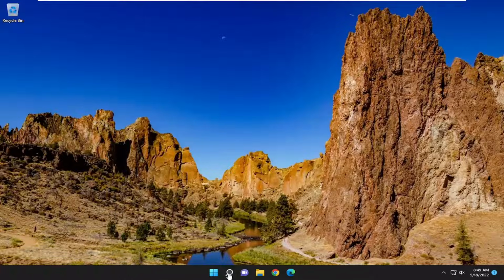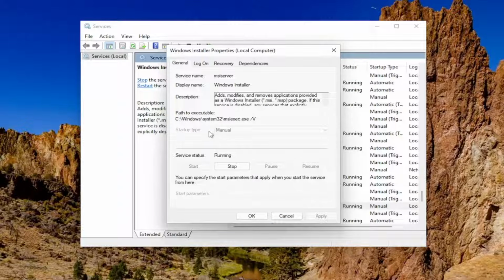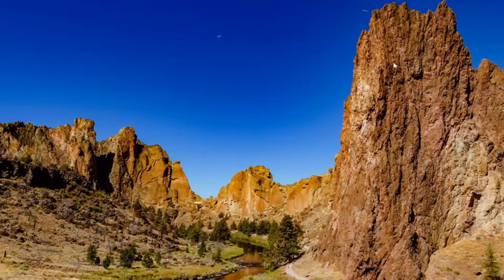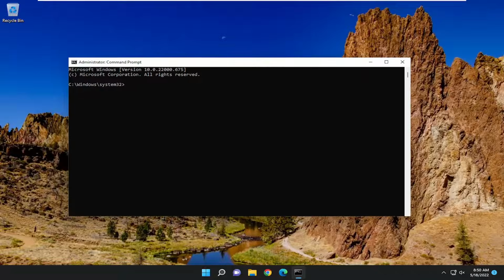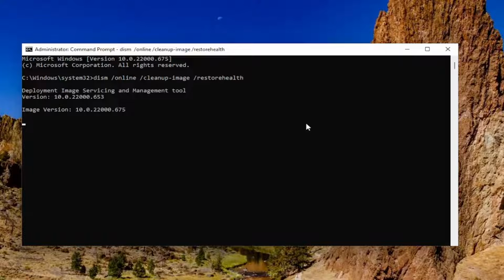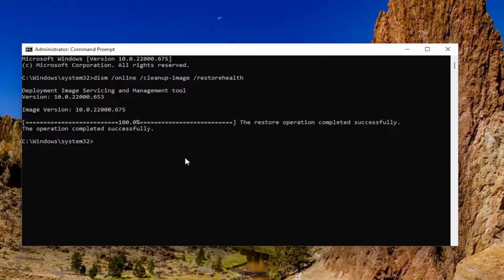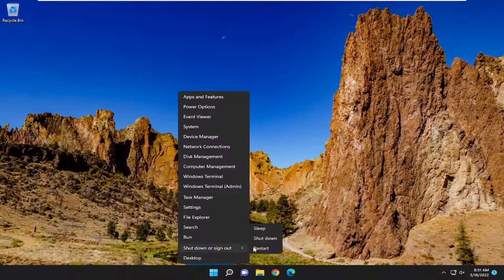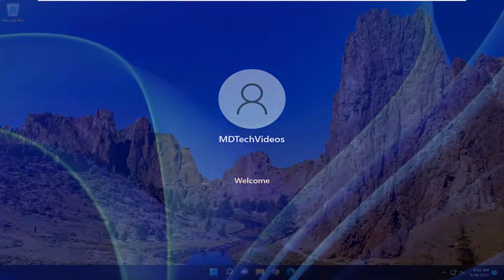Windows Resource Protection Could Not Perform the Requested Operation [Tutorial]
Commands Used:
dism /online /cleanup-image /restorehealth
chkdsk /r

System File Checker is a utility in Windows Operating Systems that helps users repair the corrupted System Image files. If System Image files are corrupted, your computer will not function properly and you will get errors with some programs or apps. System files corruption can be fixed with the help of SFC and DISM tools. You can run an SFC scan anytime to repair the corrupted system files. Sometimes the System File Checker tool does not perform the requested operation and throws the following error:

Windows Resource Protection could not perform the requested operation

Issues addressed in this tutorial:
windows resource protection could not perform
windows resource protection could not perform the requested operation offline
windows resource protection could not perform the repair service
windows resource protection could not perform the requested operation 100
windows resource protection could not repair service
windows resource protection could not start
how to repair windows resource protection
windows resource protection could not fix corrupt files
windows resource protection could not be performed
windows resource protection could not perform the requested operation bitlocker
cannot run sfc scannow windows resource protection could not
how to fix windows resource protection corrupt files